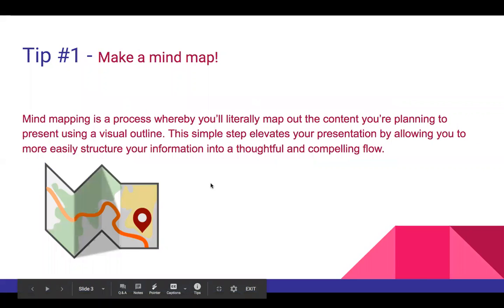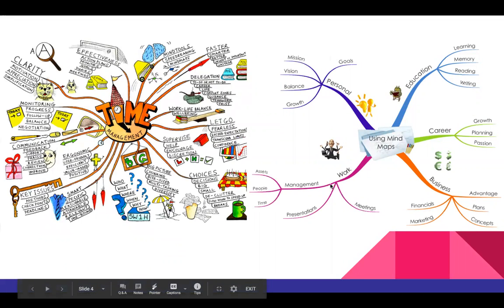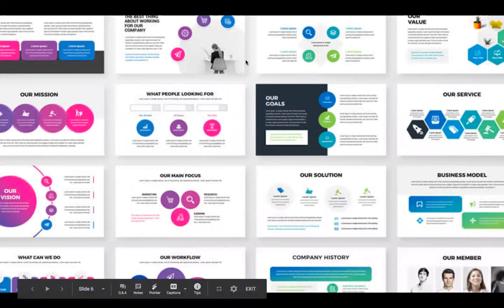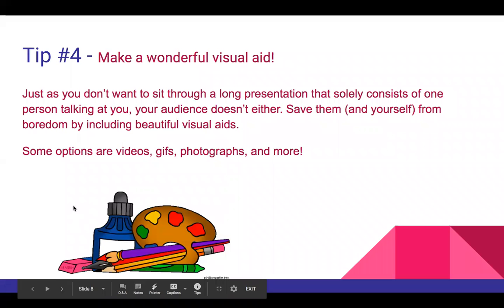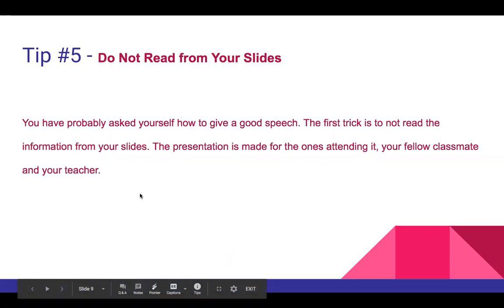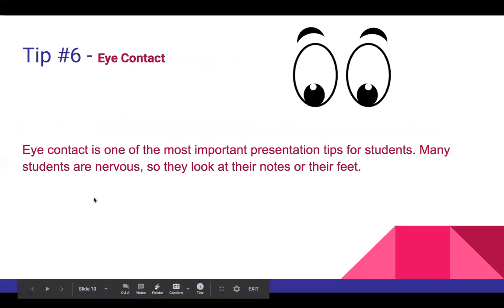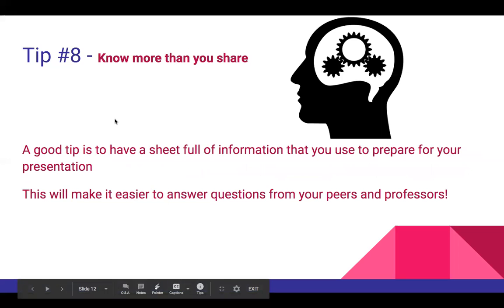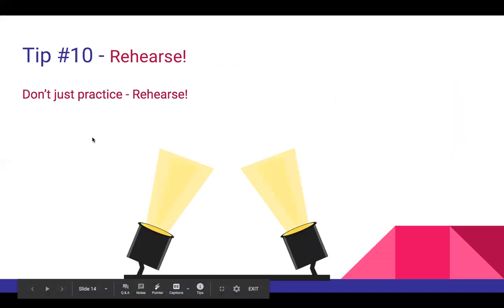10 Tips in 10 Minutes: Perfecting the Presentation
Join Cleveland State University Tutoring & Academic Success Center Success Coach, Gabrielle, as she covers presentation tips in just ten minutes